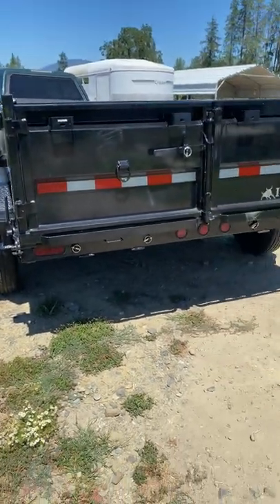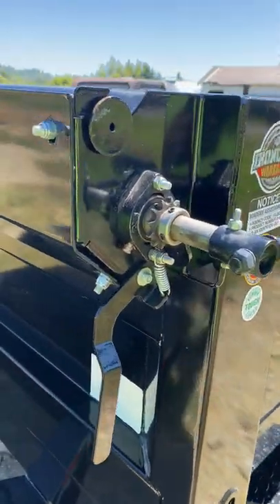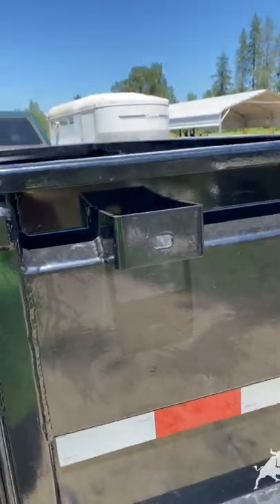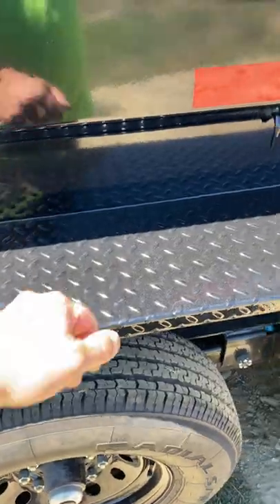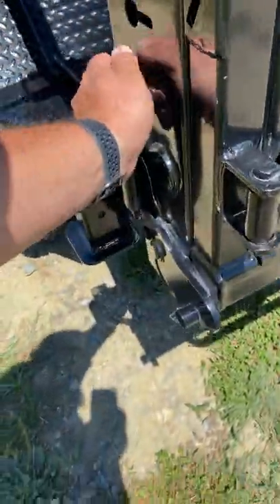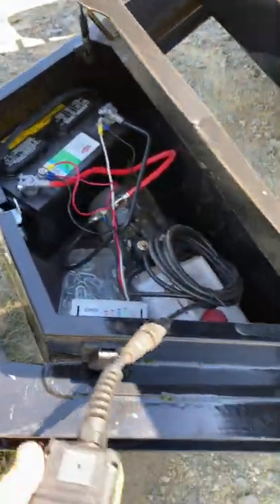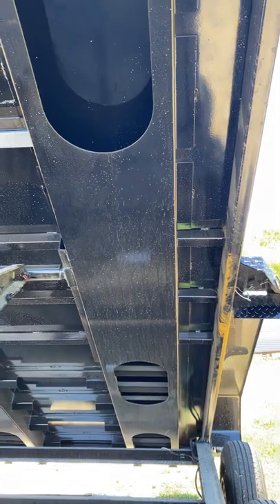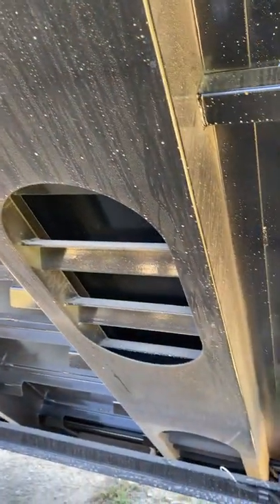Iron Bull DTB 14k dump trailer initial impression.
Little walk around of the trailer, I'm very impressed with the quality.